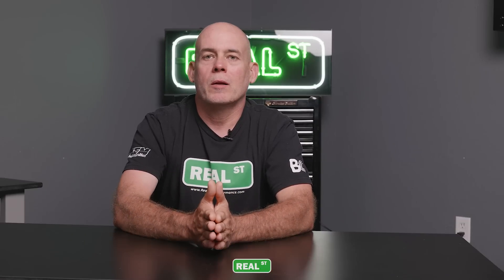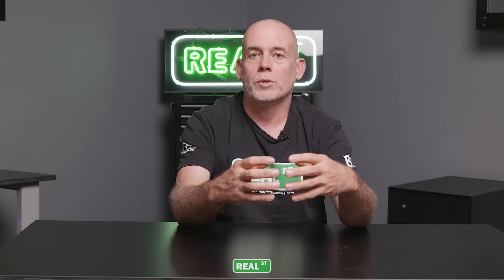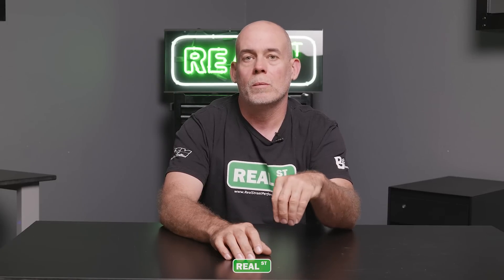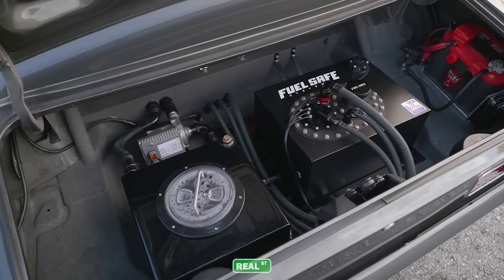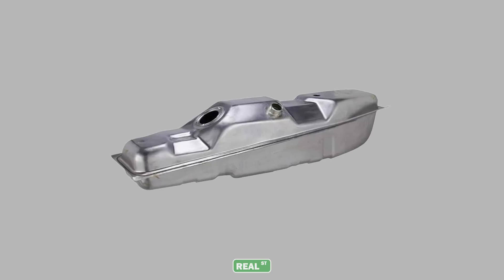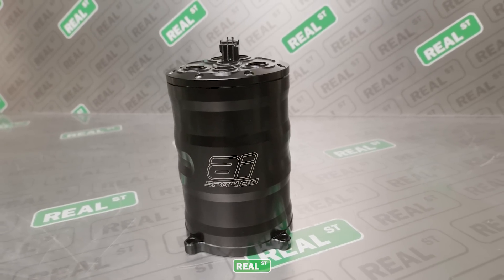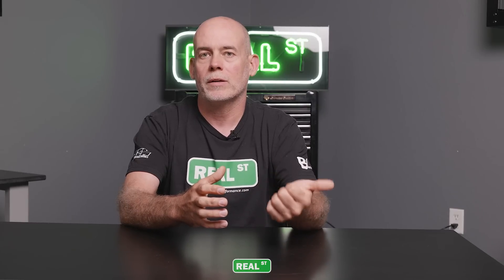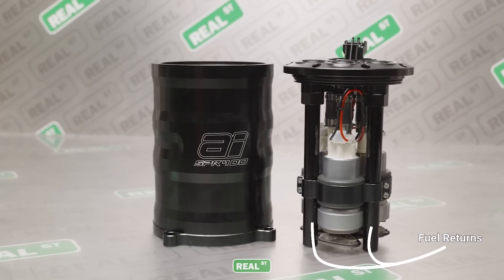Fuel Solutions | Which One Is Right For You - Jays Tech Tips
As you progress in making more horsepower, you need to also progress your fuel flow and volume. As you do so, a single pump may not be up for the task. In some applications you're able to run a dual or triple fuel pump hanger, but there are some problems you may encounter with this like cavitation or starvation under lower fuel levels as the size of a factory fuel basket was engineered for a single pump.

In a fuel pump module style application, the hanger , pump, and sensor are all built into a single assembly. You may try to change or upgrade the internal pump of one of these modules,  and given the tight space you may possibly cause a fuel leak within the assembly, thus defeating the purpose of your attempted upgrade.

For vehicles equipped with a saddled fuel tank like those needed for driveshaft clearance you usually rely on the ventury effect inside the tank allowing one side to feed the other, and you risk jeopardizing that harmony when changing that in tank pump. Make sure to do your research before going this direction.

Another method is a sumped tank, where a low point is placed under the fuel tank to allow a gravity feed to an externally mounted fuel pump. This opens the door to sloshing or cavitation to affect the delivery to the sump under cornering or hard braking.

An aftermarket Fuel Cell can be used in some applications, but are often a larger, non-formed chassis unit, or smaller for universal fitment with less range provided as the storage capacity is lowered. Along with this application, you often lose the ease of a factory fuel level sensor being used with your factory gas gauge.

 A surge tank is a remote reservoir that goes between the gas tank and the engine, and can hold up to three fuel pumps. The surge tank is provided with low pressure high volume fuel using the factory pump, maximizing fuel flow efficiency out of the pump.  Once the tank reservoir is full, your surge tank fuel pumps can deliver fuel to your engine without the problems mentioned above.

Jay then touches on a few important things to look for during your surge tank selection process, and how to maximize the efficiency of your fuel system. Check out the full video

•Follow us•